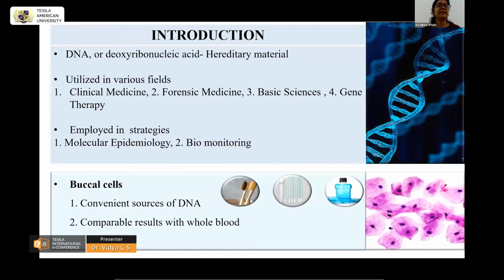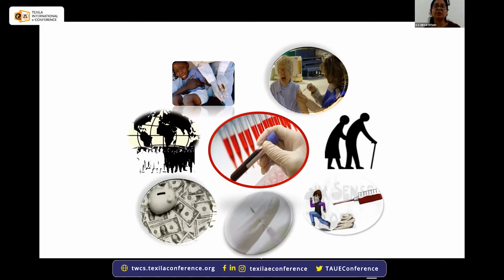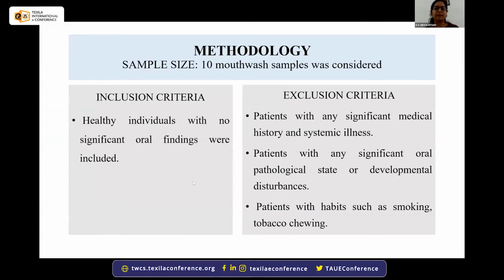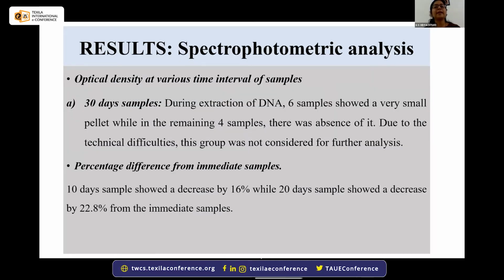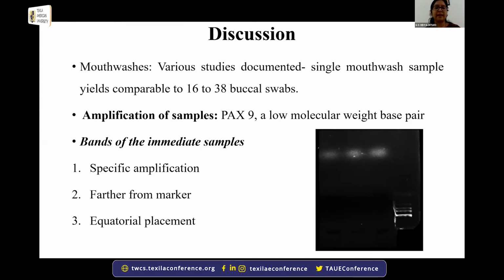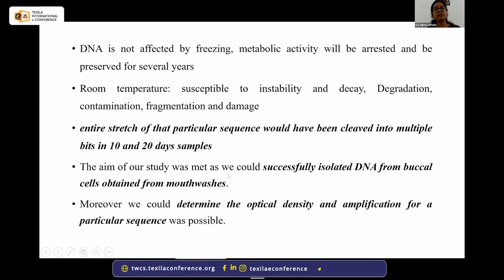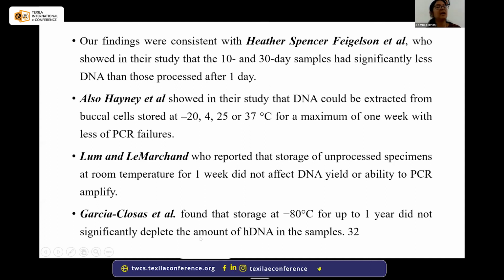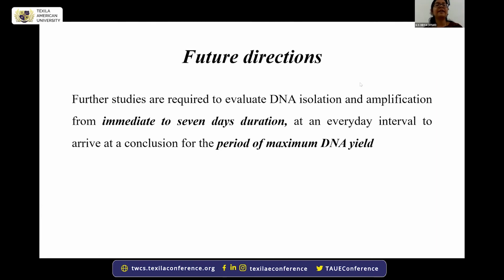Quality and Quantity of DNA by Dr Vidya G S | 8th TWCS 2022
8th Texila’s World Conference for Scholars 2022 provides a platform to enrich your knowledge of these concepts and learn how the future is shaped by those who dare to innovate.

The theme for this year’s edition is “Embracing Change & Transformation – Breakthrough Innovation & Creativity, Leading Change, Re-engagement.”
Change is difficult to accept for everyone. But change is constant in life. In a universe that is subject to a state of constant entropy, change is inevitable. No matter how hard it is, we will have to work through the changes in our life and make the best out of them. In the recent past, COVID-19 brought the world to a standstill and changed everyone’s life. But humanity has found a way and is working toward a better tomorrow.

Day 3
Author Name: Dr. Vidya G S
Title: Assessment of quality and quantity of DNA extracted from mouthwash samples

To know more visit us at twcs.texilaconference.org